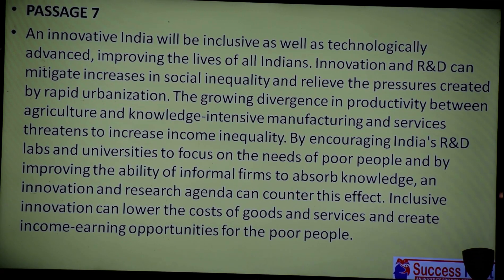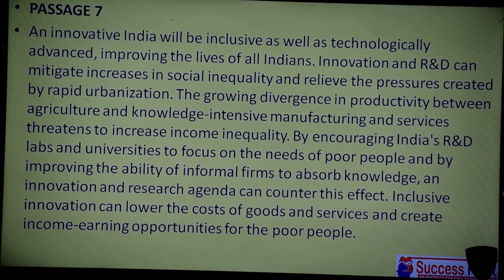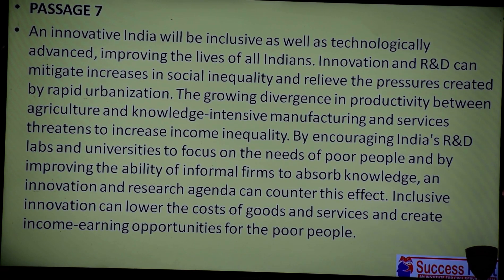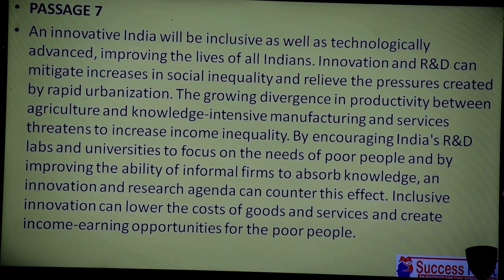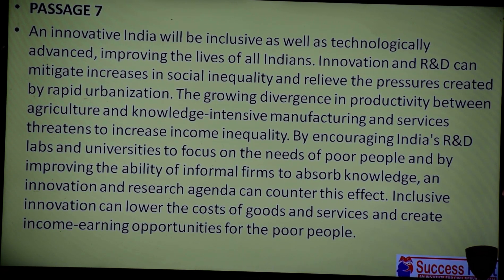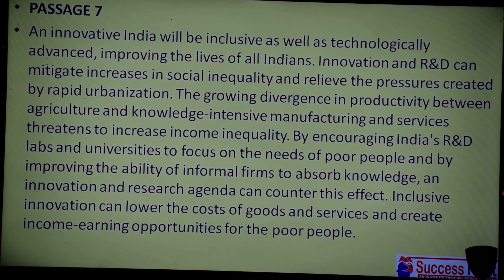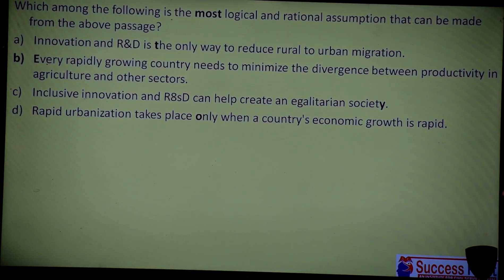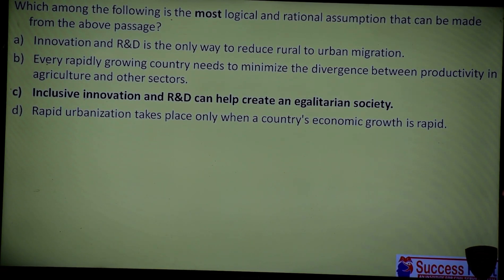Reading Comprehension Lec 36